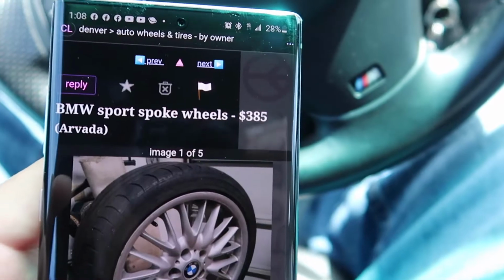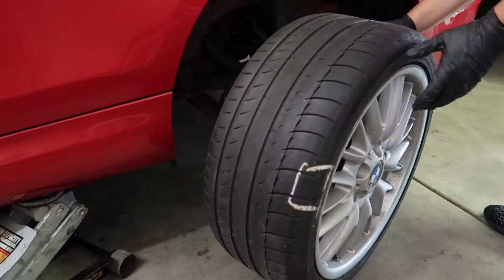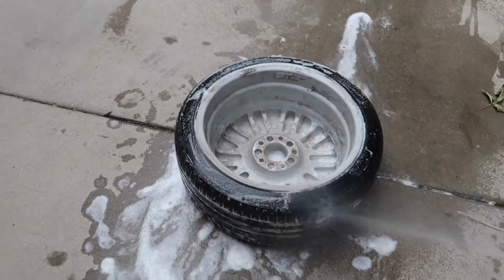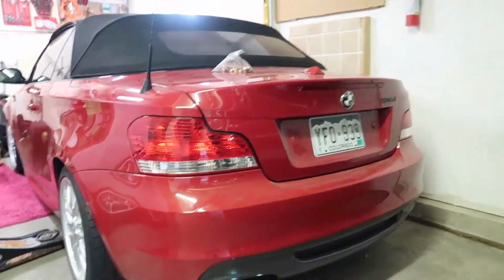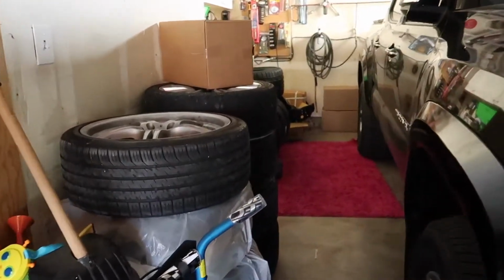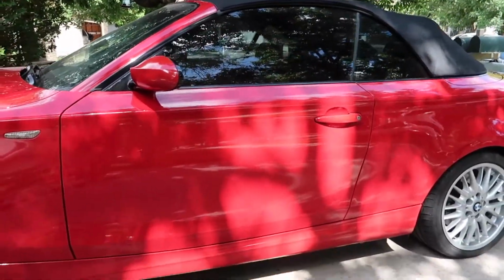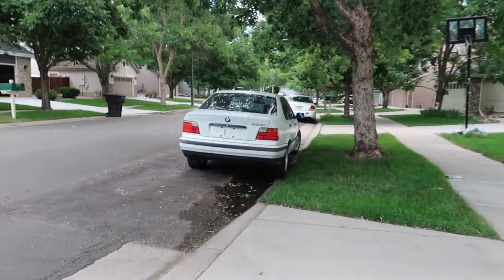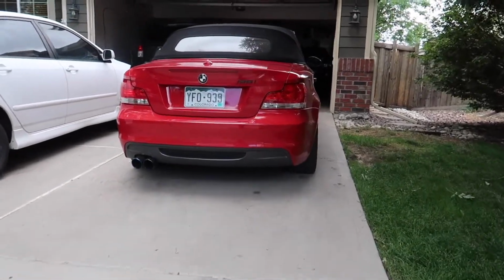Searching For Deals On Wheels! The 135i Gets M Sports Wheels From Craigslist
I am at 245 subscribers I just want to thank you all who are supporting the channel and like the videos! I hope you guys enjoy!

DO IT ADD ME!

AMAZON LINKS FOR PRODUCTS SHOWN IN THIS VIDEO LISTED BELOW IF YOU LIKE A PRODUCT I USE AND ARE CONSIDERING GETTING FOR YOURSELF USE MY LINK HELP SUPPORT FUTURE BUILDS AND INCREASE QUALITY OF CONTENT

Chemical Guys Foam Cannon

Adams Mega Foam

Mothers Clay Bar Kit

Adams One Step Polish Wax

Adams One Step Polish Pad

Milwaukee Hand Held Drill

Meguiars Polish Drill Attachment

Turtle Wax Car Soap

Wheel Brush

Bmw Spark Plugs Socket 14mm 12 Point Thin Wall

3/8 Torque Wrench

Go listen to his work buy his beats!